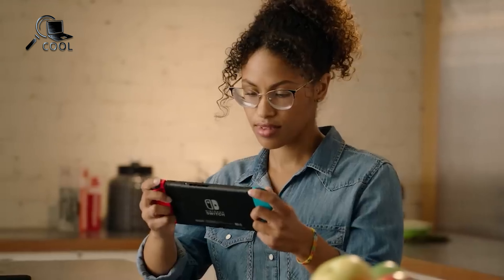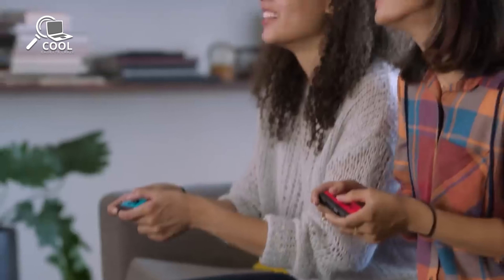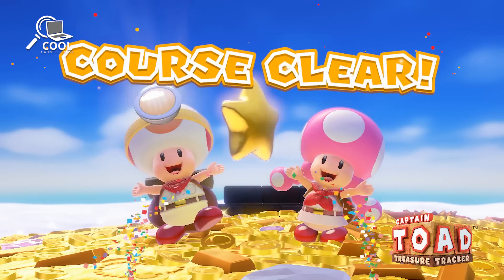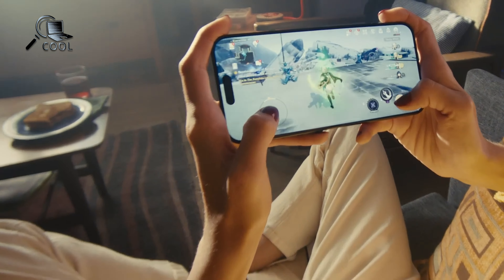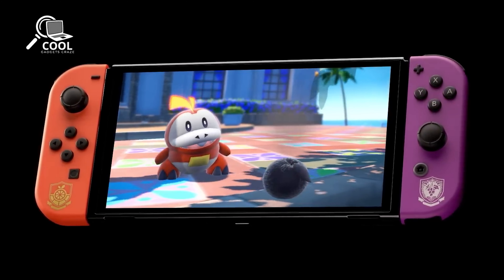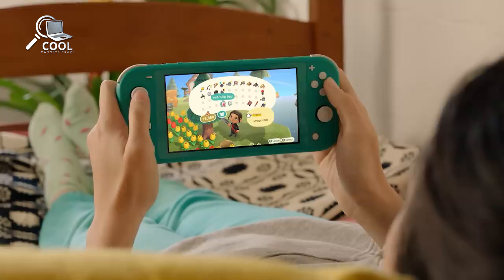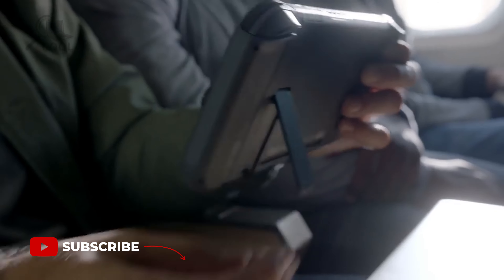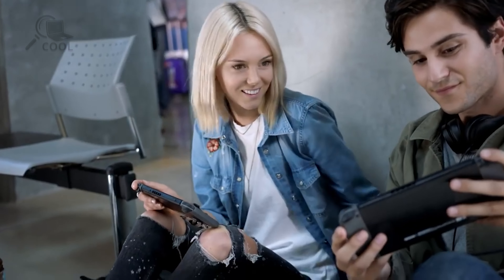Nintendo Switch 2 Leaks - 5 Major Upgrades You Need to Know!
Excited about the Nintendo Switch 2? This video explores the 5 biggest changes and upgrades coming with the new console. From improved graphics to enhanced performance, find out what makes the Nintendo Switch 2 a game-changer. Whether you're a longtime Nintendo fan or new to the Switch, get all the details on how the new features will impact your gaming experience. Don't miss out—watch now to stay ahead of the curve!